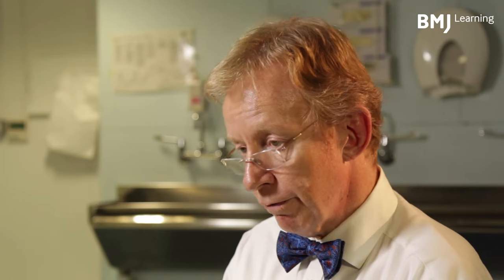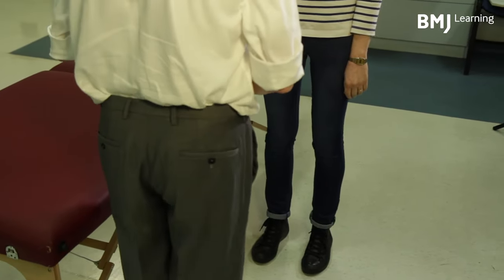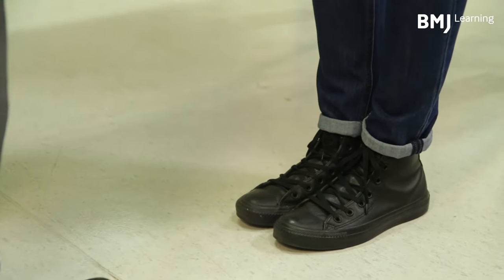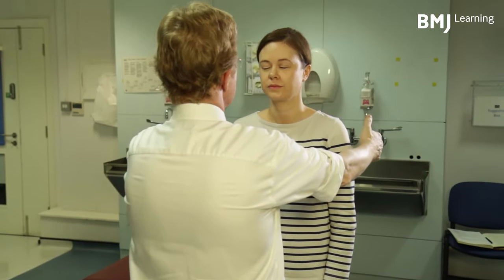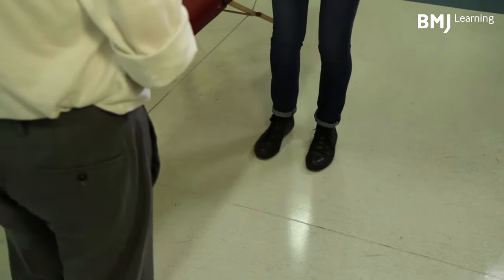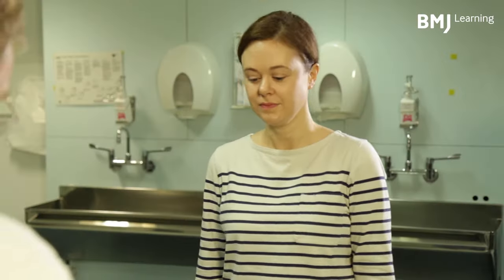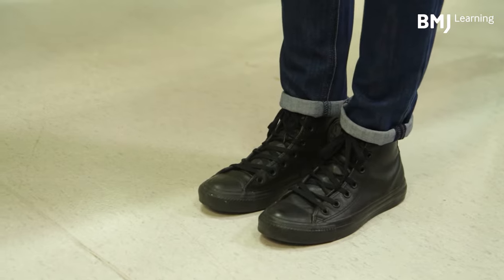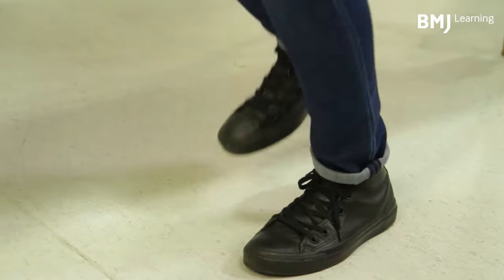Quick neurological exam for primary care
Take the full BMJ Learning module, on a quick neurological exam for primary care

Consultant neurologist Giles Elrington outlines how to perform a neurological screen in less than 10 minutes.